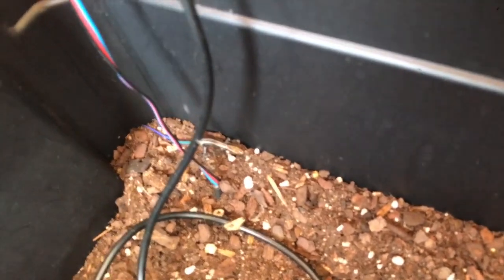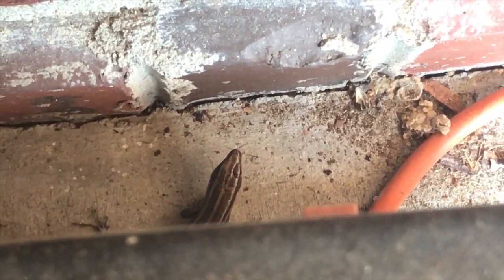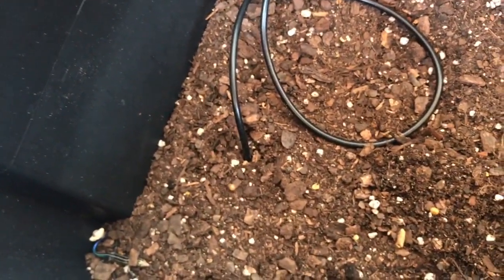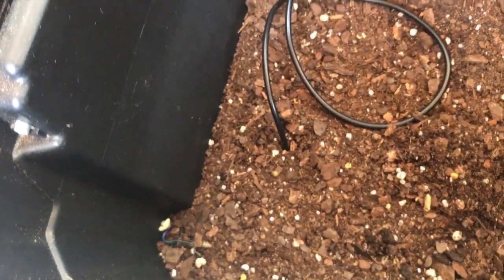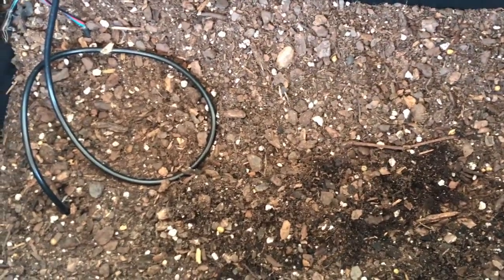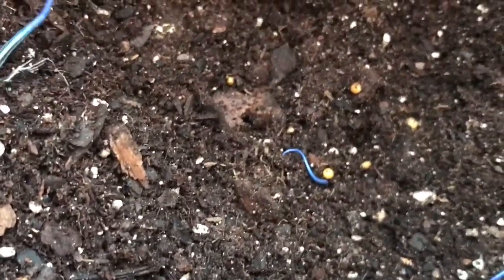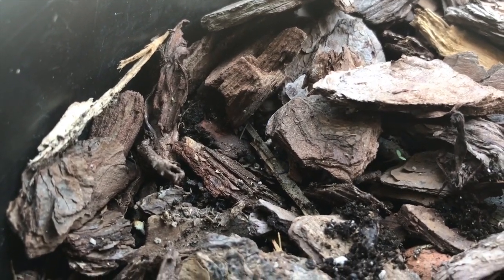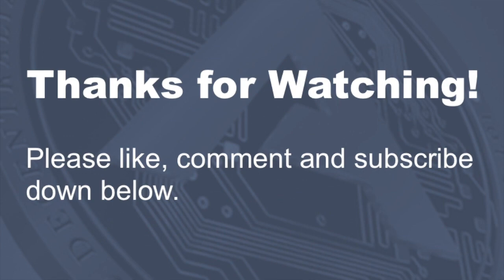Hatching Skink Lizard Eggs Update: Here Come the Baby Skinks!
In this video we provide an update on our custom skink terrarium we recently put together using the Adosia IoT Platform to help us hatch the skink eggs we recently found in our garden.

We originally used a submersible temperature sensor and moisture sensor to monitor the environment / soil condition for our terrarium.  We also used a motion detector sensor so we could trigger an alert to be sent out when the skinks hatched!

Let's free the newly hatched baby skinks!